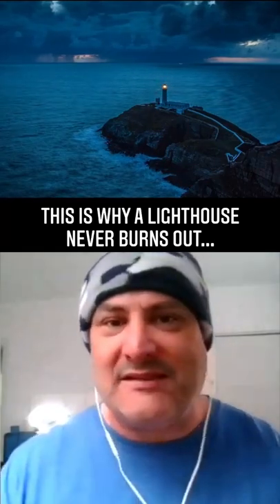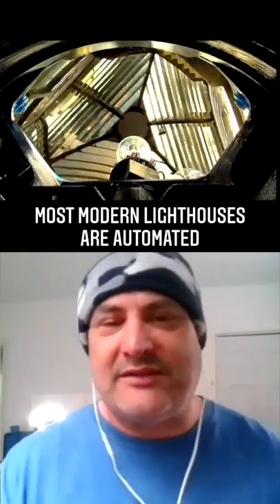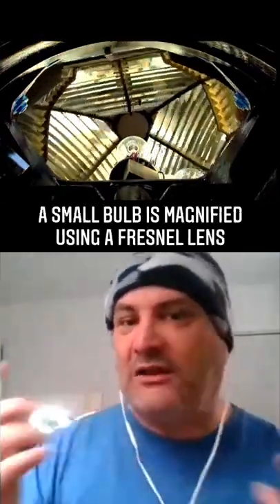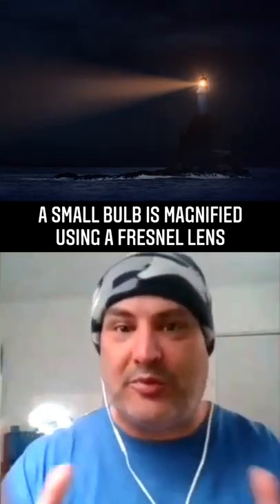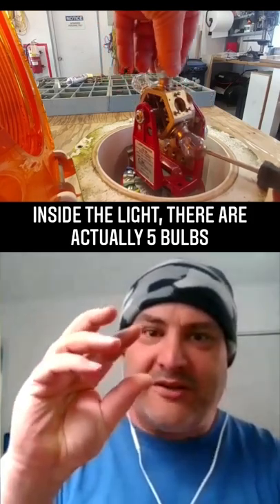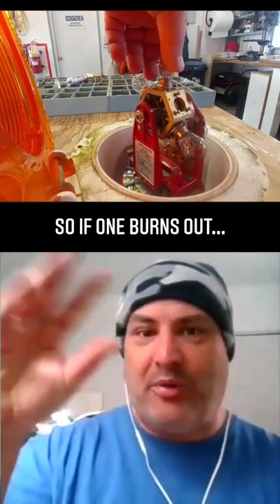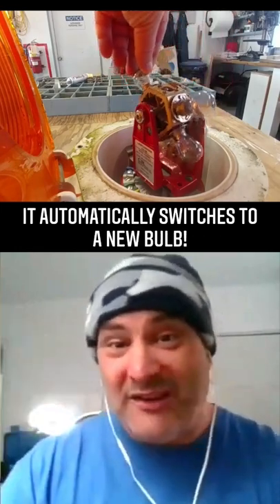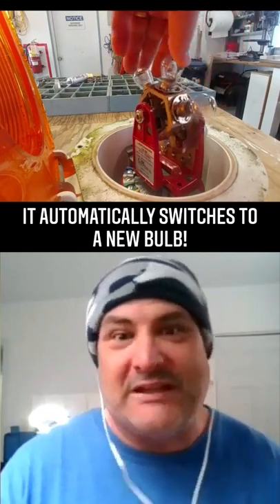The Ingenious Reason a Lighthouse Never Burns Out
I just am constantly delighted by lighthouses! 💡

You've stumbled upon Curiosityness where I Showcase Unique Places, Quirky History, & Remarkable People!

Join me, Travis DeRose, as I interview guests like the Inventor of the Waterbed, a Star Wars visual Effects artist, the Apollo 13 flight controller, & even a woman who taught her dog to talk, just to name a few.

Plus, I visit and tour a ton of places like the World's Oldest McDonald's, California's 1st Coffee Farm, & Forrest Gump Point.

Microphone I use for my Podcast interviews: